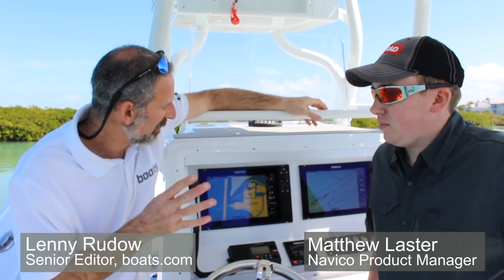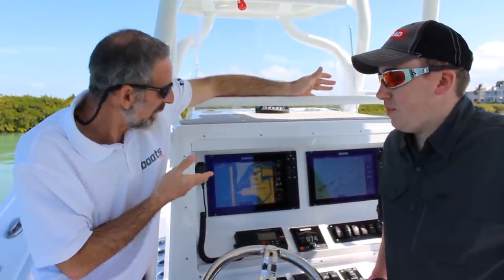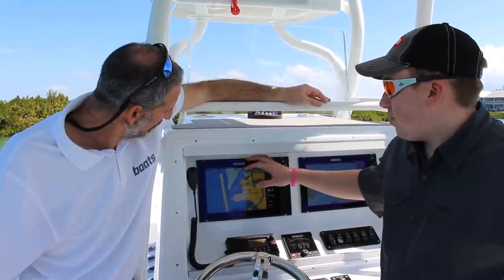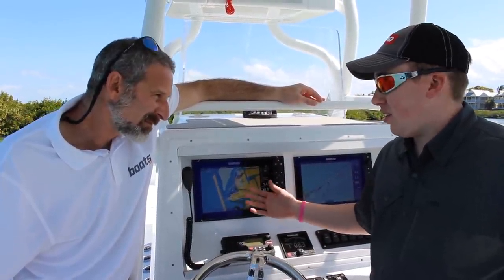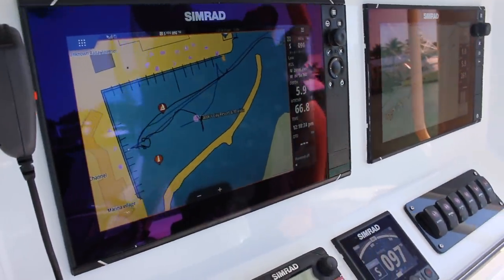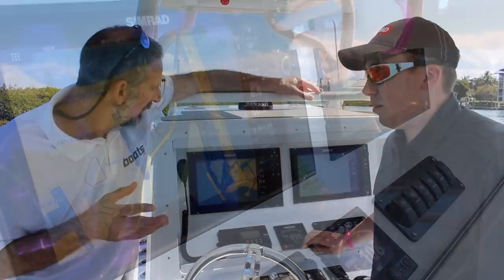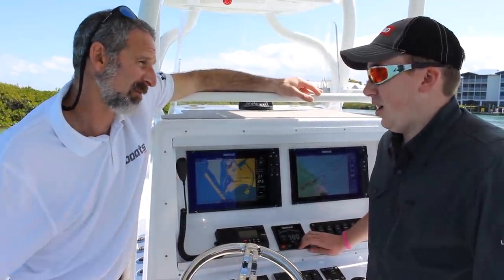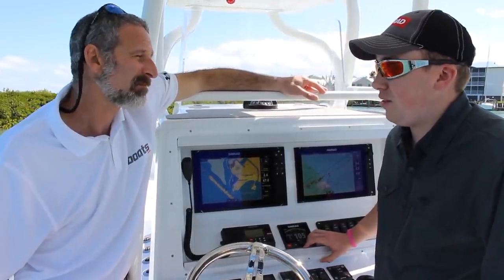Simrad NSS evo3 With IPS Screen Technology: First Look Video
Join boats.com Senior Editor Lenny Rudow for the introduction of the latest in marine electronics, the Simrad NSS evo3, which includes Simrad's new IPS screen technology. IPS has been around for a while in different applications, but it's rarely seen in the marine multifunction display world. Now, however, it's possible to see the screen from an amazing 170-degrees - check out this First Look Video, and see for yourself.